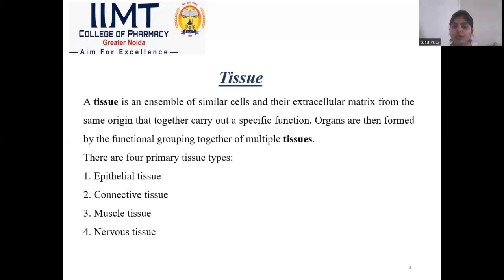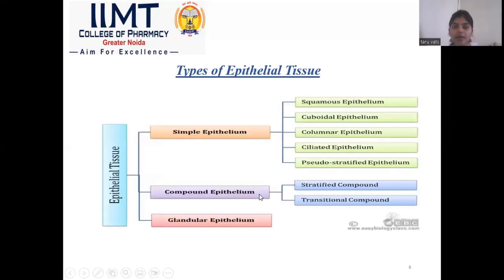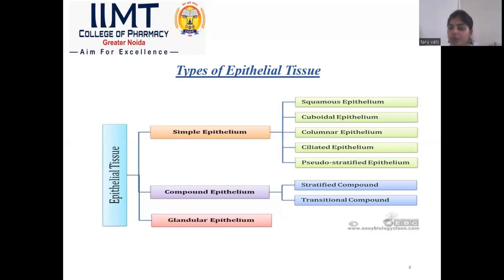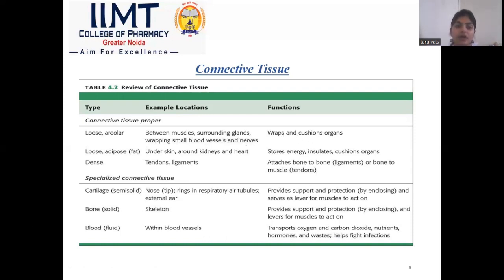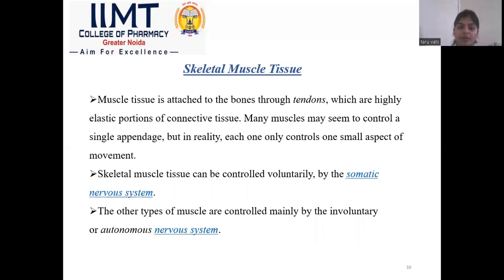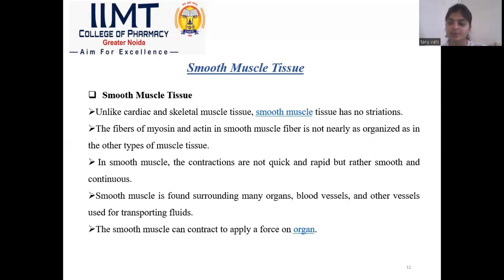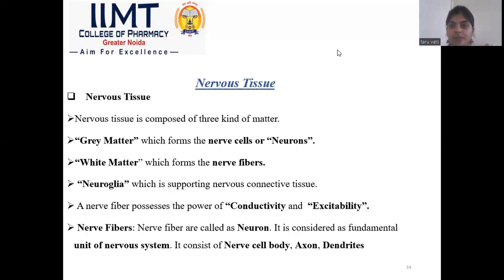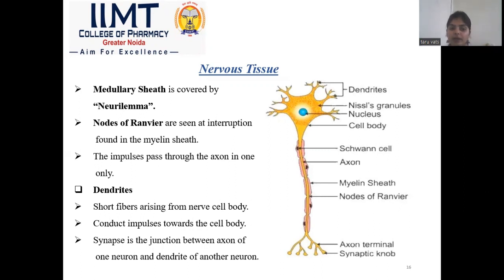Tissue | M.Pharm | B.Pharm | Diploma in Pharmacy | IIMT College of Pharmacy, Greater Noida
Lecture on "Tissue" by Ms. Taru Vats, Assistant Professor, IIMT College of Pharmacy, Greater Noida.